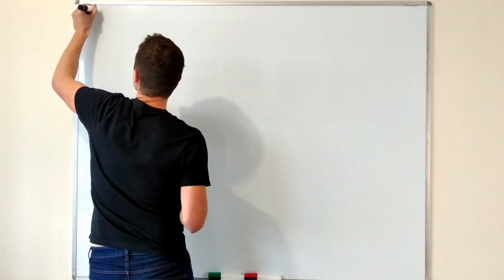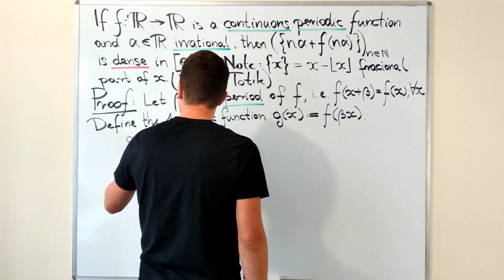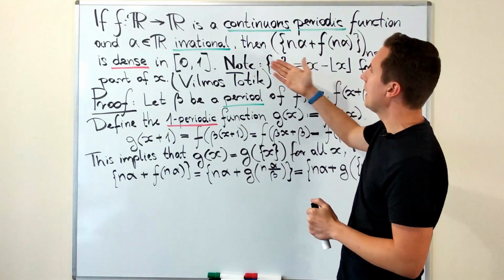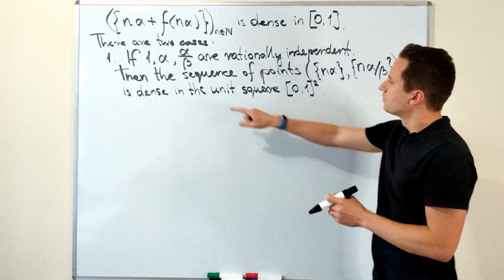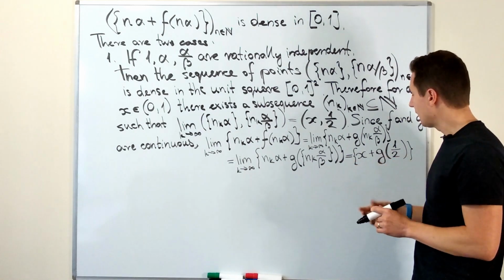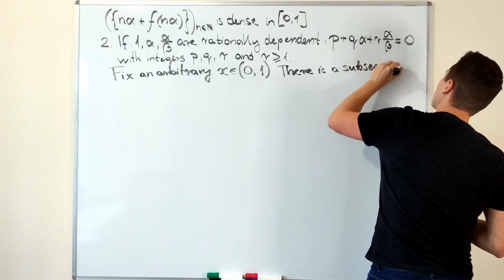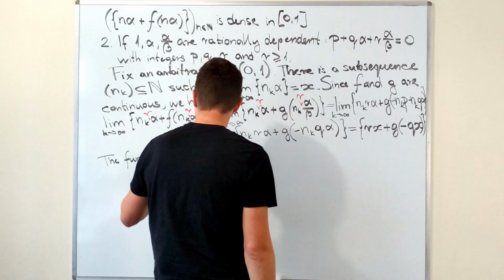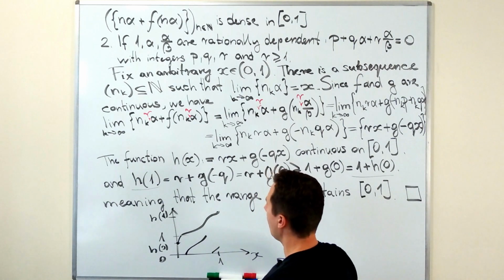Schweitzer Competition / Problem 2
The Schweitzer problems are famously hard. As usual, this year's problems have been posted on the official website of the competition in Hungarian and English, but the solutions are only available in Hungarian. This video is the second part of a series in which I attempt to make (some of) the solutions widely available/accessible.

0:00 Introduction
0:30 Problem
4:43 Solution